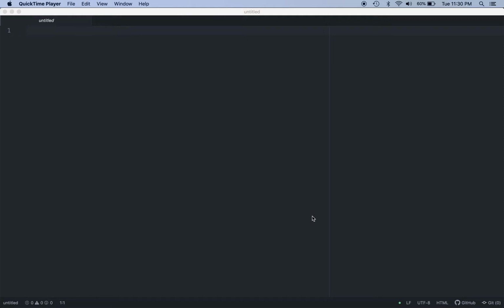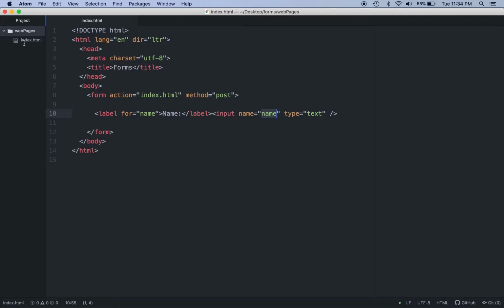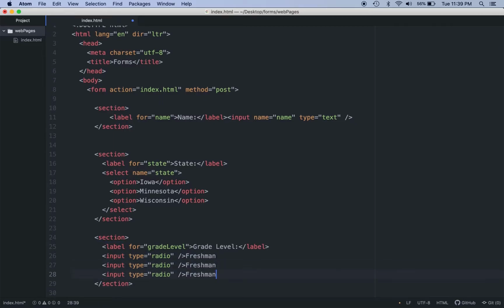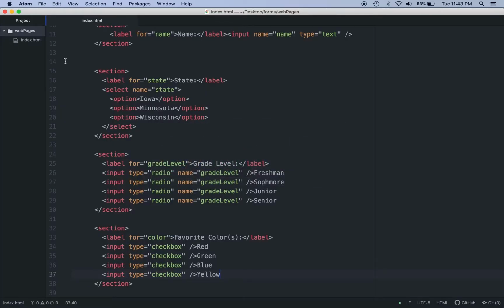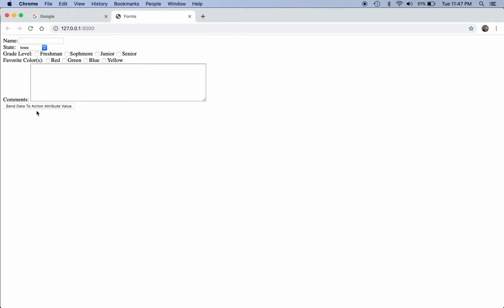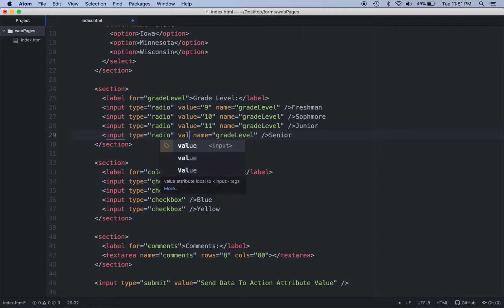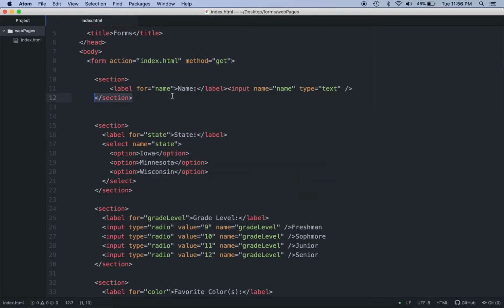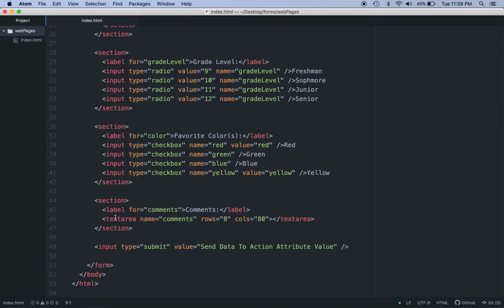11 HTML Forms